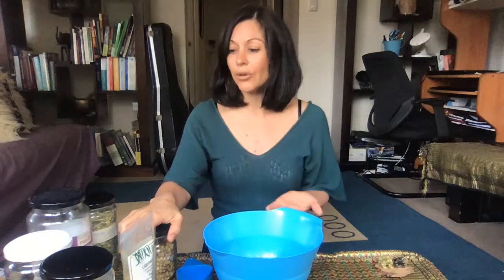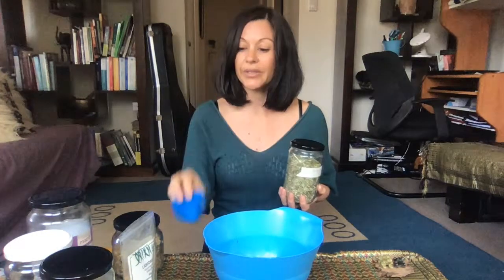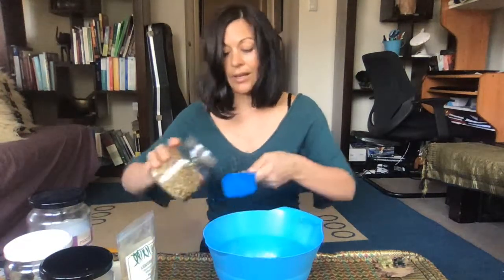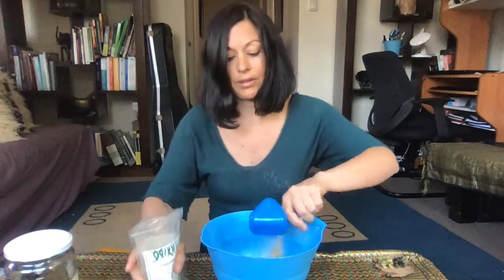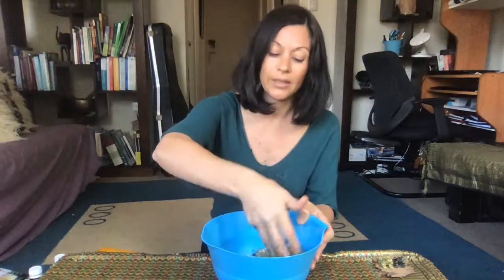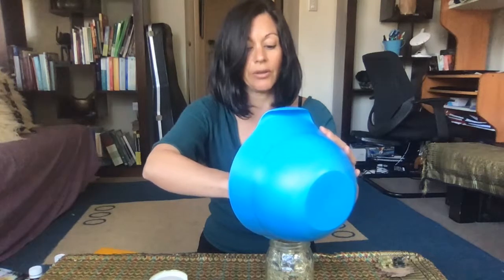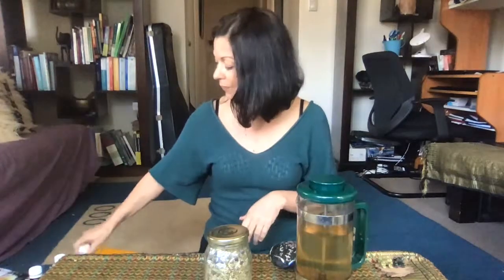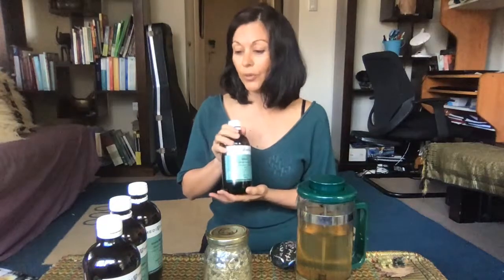Make your own therapeutic Sleepy Tea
Insomnia and unrefreshed waking can impact all areas of life. In this video I show you how to make a therapeutic tea blend that is designed to soothe and nourish the central nervous system and the adrenals in order to induce and maintain sleep. It's also delicious!

Ingredients
Equal parts of all herbs
* Green oats
* Passionflower
* Chamomile
* Lemon Balm
* Licorice
* Schisandra

Infuse generous amounts (1-2 tablespoons depending on brewing apparatus) for at least 5-10 minutes. Drink hot or cold throughout day or in the evening. Take this time as an opportunity to breathe deeply and tune inwards towards peace and calm.

Other beneficial herbs for sleep include: Withania, Hops, Valerian, Motherwort, Lavender

A tried and tested blend is: Valerian, Hops, Lemon Balm & Motherwort

Before introducing herbs regularly, don't forget to check with your healthcare practitioner, especially if you have any underlying conditions.